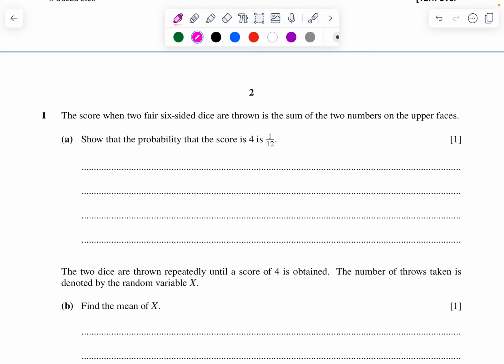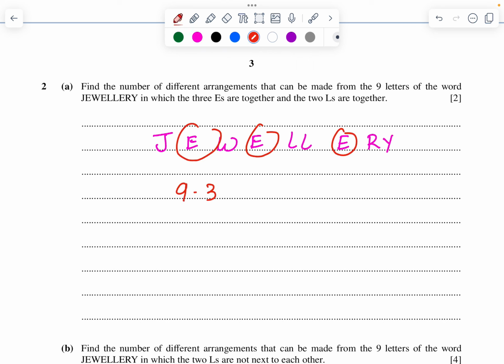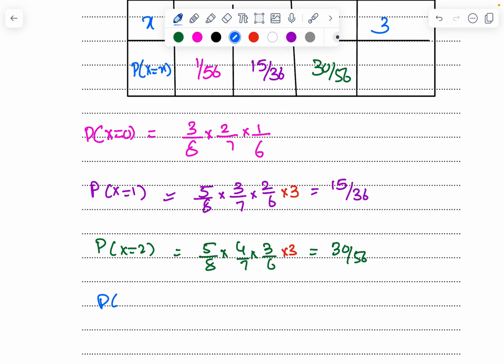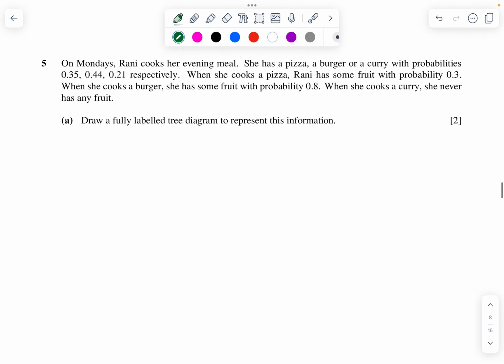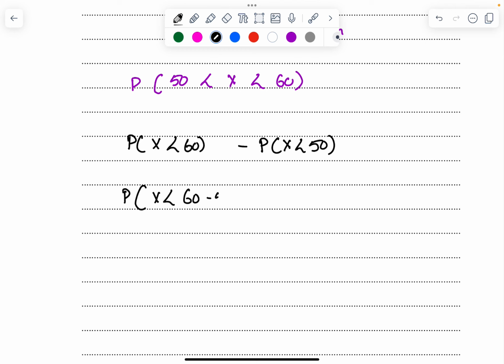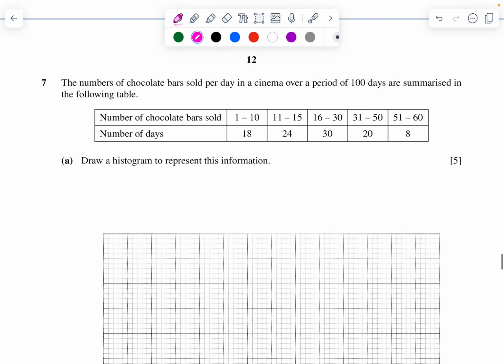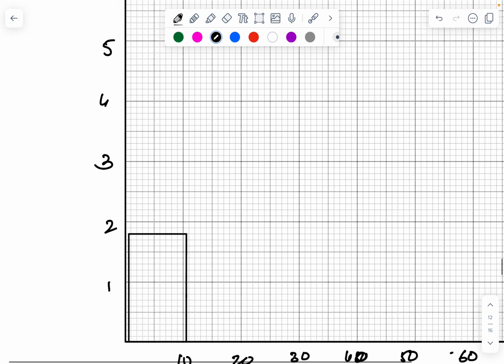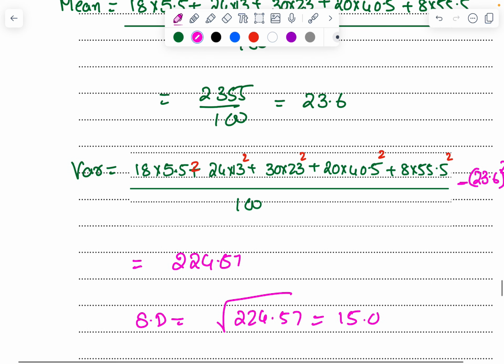Guided Solution CIE 9709 May 2020 Paper 51